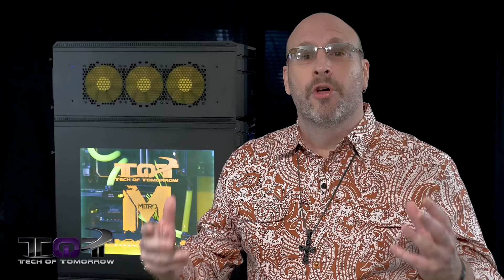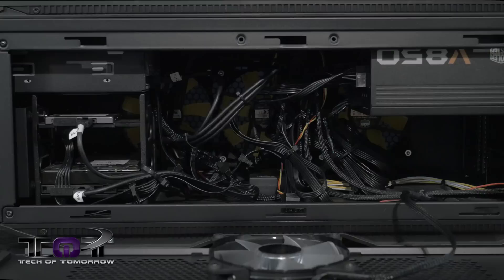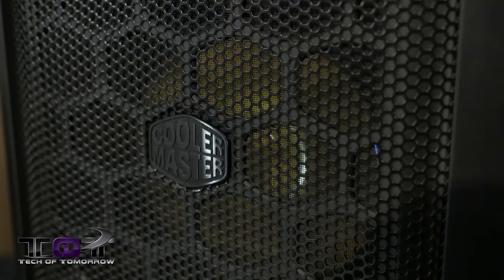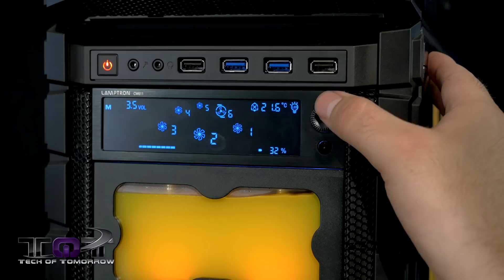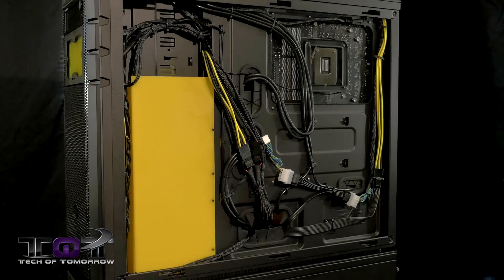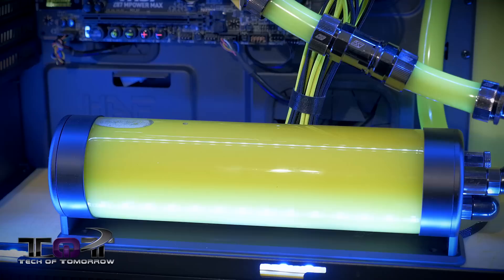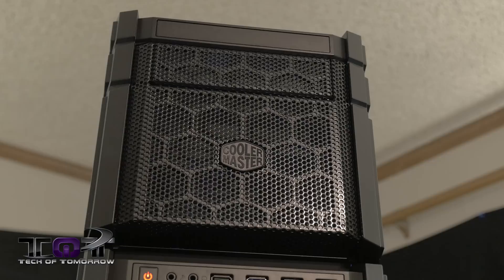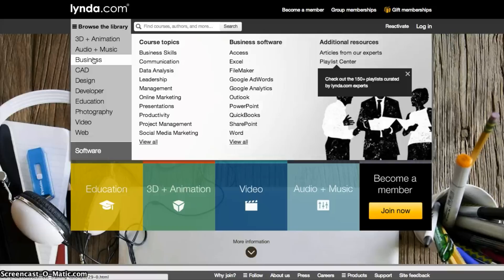The Metro 935 - Liquid Cooled Modded MONSTER Gaming PC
Did we create one of the coolest liquid cooled Gaming PC Mod of 2014? The Metro 935 is here and alive.